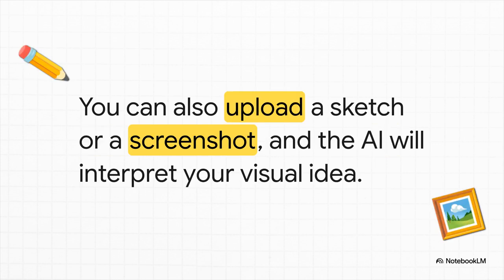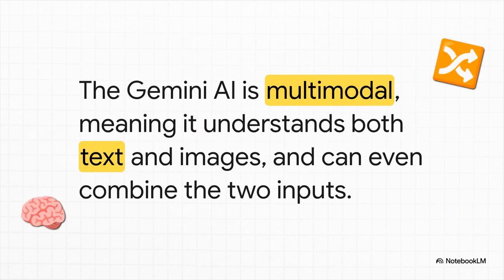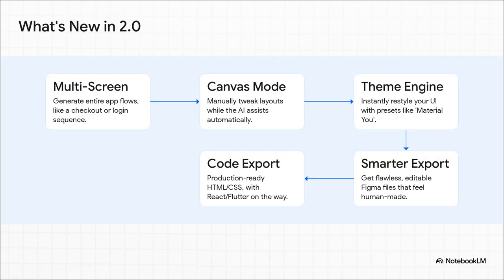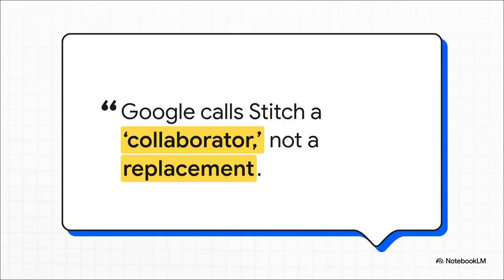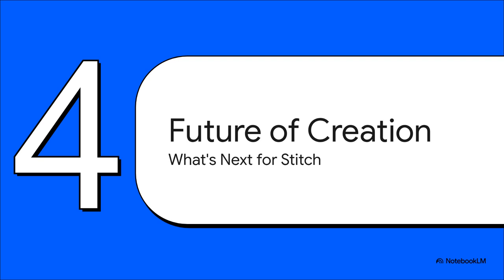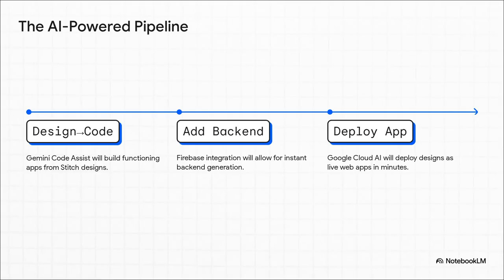Google Just Dropped Stitch 2.0 – The AI Tool That Designs Apps Faster Than Humans!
Google just unveiled Stitch 2.0, the revolutionary AI design software that can turn your ideas, sketches, or prompts into fully designed app interfaces and ready-to-use front-end code in seconds. Powered by Google’s Gemini 2.5 AI, Stitch 2.0 is transforming how UI/UX designers, developers, and startups build apps, websites, and digital products.

With Stitch AI, you don’t need to spend hours in Figma or manually coding layouts. Just describe your vision, upload a wireframe or sketch, and instantly get polished, professional UI mockups, multiple design variants, and export-ready HTML/CSS or React code. It’s the ultimate AI UI generator for rapid app prototyping and creative workflows.

In this video, we cover everything you need to know about Stitch 2.0:

 How it turns text prompts and sketches into high-quality UI designs

 The new multi-screen support for full app flows

 Canvas Mode for visual editing and layout adjustments

 The Theme Engine for instant styling options like Dark Mode, Minimal, or Material You

 Seamless export to Figma with editable layers

 Real front-end code generation for developers

 Limitations of Stitch 2.0 and what it can’t do yet

 The future of AI-driven design automation and Google AI tools

Whether you’re exploring AI app builders, experimenting with frontend AI tools, or looking to automate your UI/UX design process, Stitch 2.0 is changing the game. It’s fast, intuitive, and powerful — bridging the gap between creativity and development.